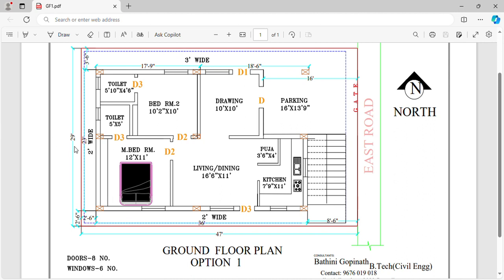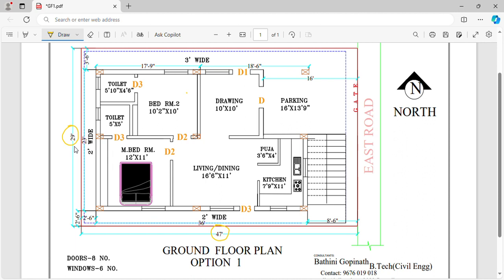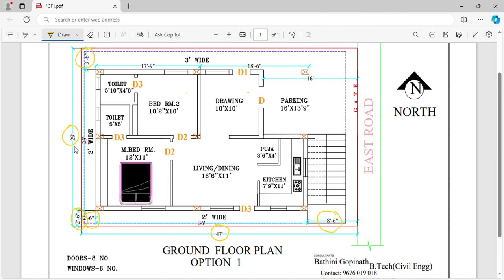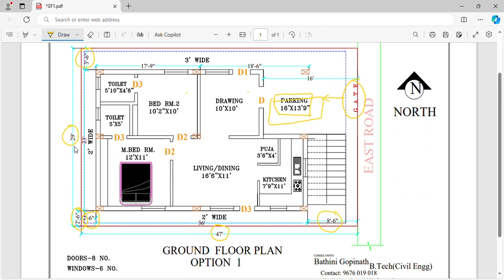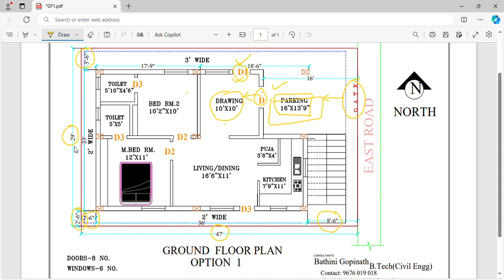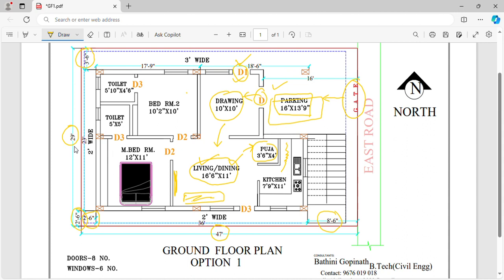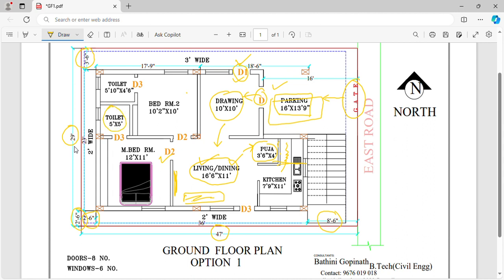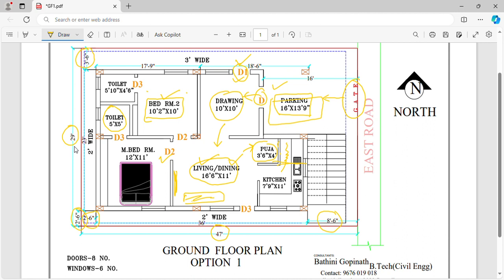29'X47' GROUND FLOOR PLAN,SMALL HOUSE PLAN,EAST FACE ROAD,29'X47' FEET,VASTU,2 BHK,2 TOILET,ENGLISH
This video is explaining about 2BHK plan with 2 Bed Room,Hall,Kitchen,2 attached toilets,1-external toilet(under staircase-optional)